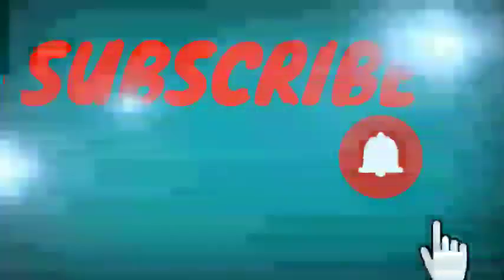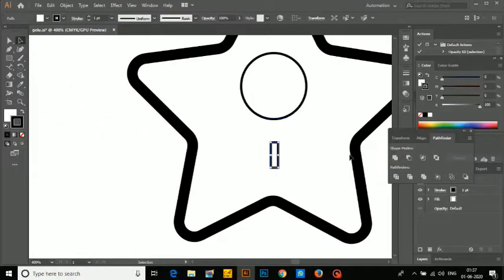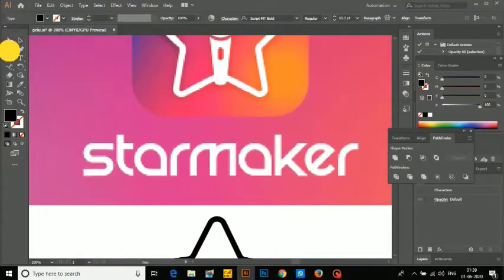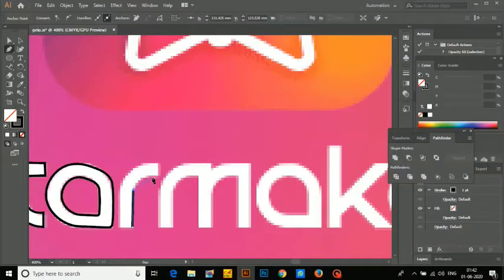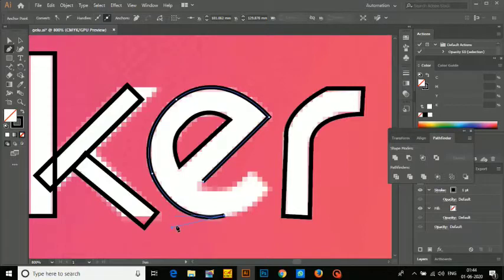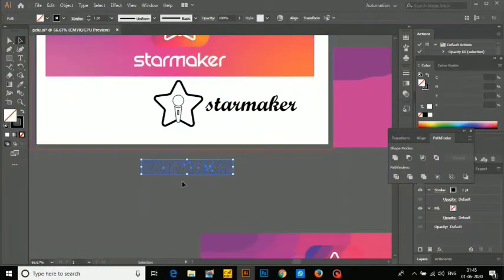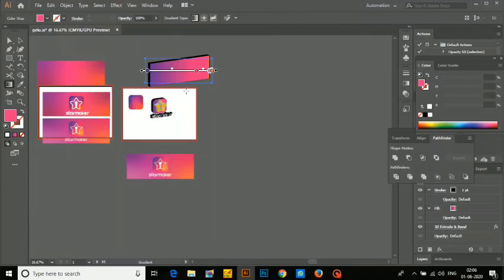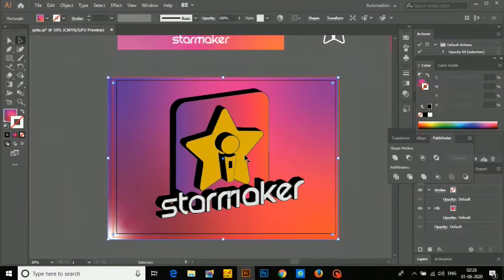Starmaker logo given effects into 3Dimensional